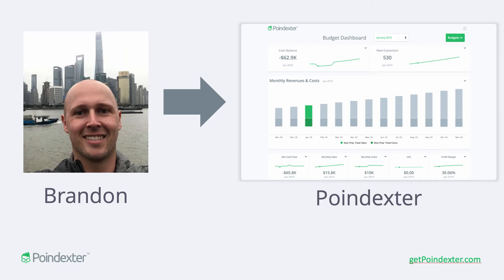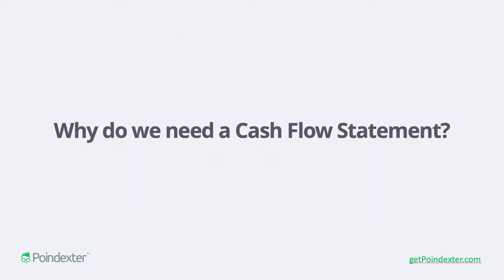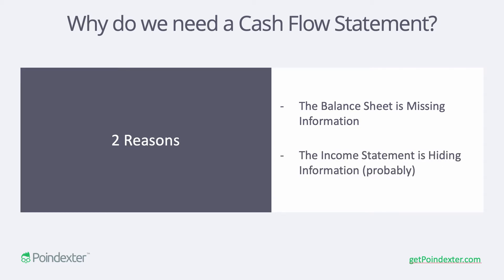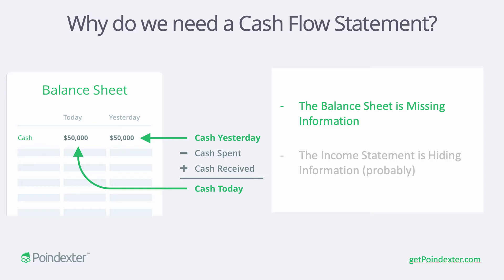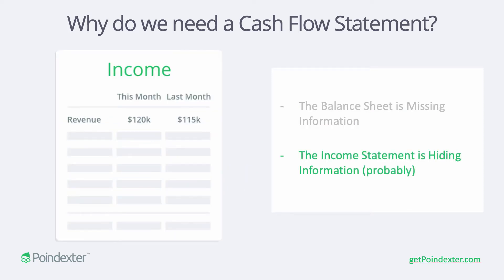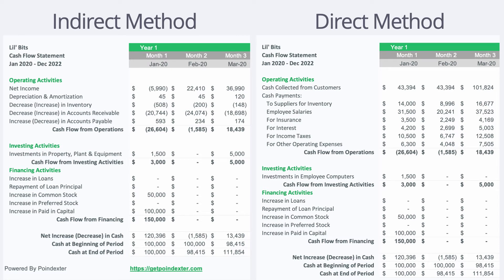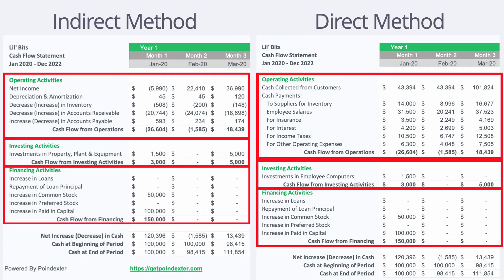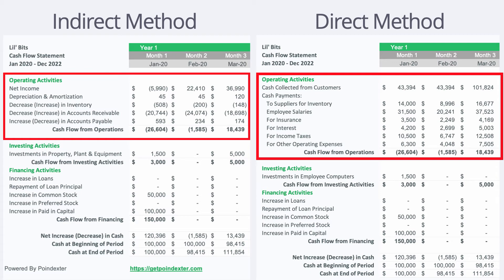Cash Flow: Direct Method vs Indirect Method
- Poindexter is the easiest way to produce complete financial forecasts and Pro Forma Financial Statements without expensive professionals.

Video Content
0:00 - Introduction
0:52 - Where the Cash Flow Statement Fits In
1:30 - Why do we need a Cash Flow Statement?
4:33 - Cash-Based Business Example
5:26 - Accrual Based Business Example
6:52 - Comparing the Direct and Indirect Methods
7:57 - The Indirect Method for Cash Flow
10:51 - The Direct Method for Cash Flow
12:15 - Should You Use Direct or Indirect Cash Flow?
14:06 - Outro

In this video, we discuss the differences between the Direct and Indirect Methods for calculating cash flow from operations. We start off with a refresher discussion about where the Cash Flow Statement fits into a business's overall financial picture by comparing it to the purpose of both the Income Statement and Balance Sheet.

Once the brief overview is complete, we dive into a deeper conversation addressing why the cash flow statement exists to develop a deeper understanding of its purpose. We'll address the reasons behind how the Income Statement may be hiding information from us, how the Balance Sheet may be missing information, and how the Cash Flow Statement solves these problems. We'll then cover two examples to solidify our understanding.

The first example we cover is a simple cash-based business; a taco stand. Businesses that exclusively transact in cash don't have the same need for a cash flow statement as businesses that use accrual accounting methods. It's not that they don't need a cash flow statement, but in this scenario, the income statement more closely reflects the information usually illustrated with a cash flow statement.

The second example considers a slightly more sophisticated Salon, that accepts multiple different payment methods including credit cards. Even a slight increase in complexity can shine a light on the value of a Cash Flow Statement. Payments made with credit cards don't always mean we receive the cash for that transaction the same day. Sometimes it takes multiple days for the money to show up in our account. This means that even though we'll be receiving the funds days after we've already earned the money, which is what a cash flow statement helps us understand.

After the two examples, we dive into a side-by-side comparison of the Direct and Indirect Methods of cash flow. To better understand both methods, we cover the similarities between the two versions and point out that the goal of both is ultimately the same: explain what happened to cash. Through our discussion of similarities, we discover that the differences between the two methods come down to how they calculate cash flow from operations. The other two sections are exactly the same.

Next, we take a deeper look into how each method goes about calculating cash flow from operations, starting with the Indirect Method. The trademark characteristic of the Indirect Method is that Net Income sits up at the top. In this way, the Indirect Method treats Net Income as a measure for cash flow, at least as a starting point. The rest of the line items then are used to make adjustments for the hidden information in Net Income to arrive at cash flow for the period. It just so happens that most of these "adjustments" use information from the Balance Sheet to fill in the missing information from the Income Statement.

 The Direct Method for cash flow is more detailed in nature. Instead of using net income as a starting point, it identifies each specific source and use of cash. Often, the top line includes something like "Cash Received from Customers." As you scan down each line in the Direct Method, you'll notice it bears a striking resemblance to the Income Statement itself. The Direct Method then arrives at operating cash flow by converting the income statement, almost line-by-line, into it's cash flow equivalent. The Direct Method provides much richer insight into the business and how money flows through operations.

In the last section, we discuss the considerations for choosing between the Direct and Indirect methods. Although we mentioned that the Direct Method provides much better insight for management, it doesn't mean the added detail comes without additional cost.
Watch the video to find out the three considerations you need to know when choosing between the two methods.